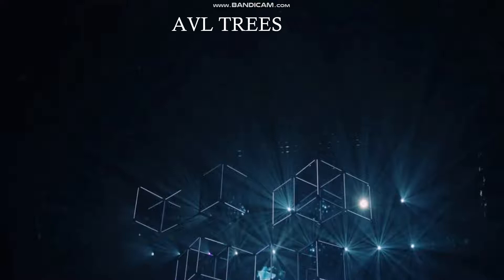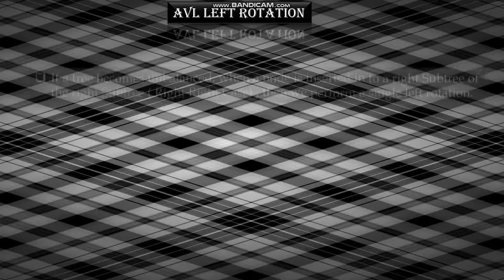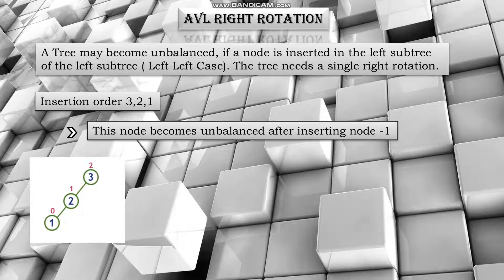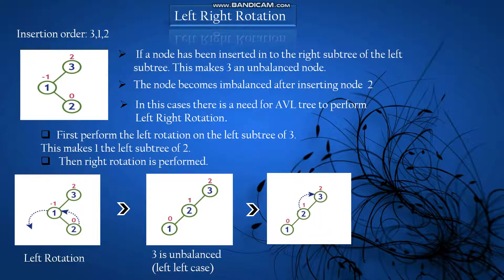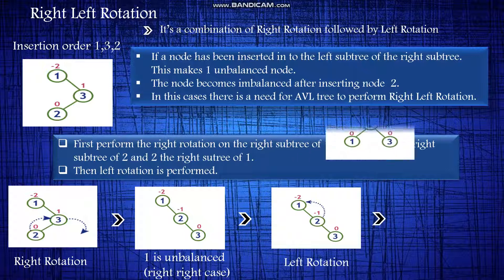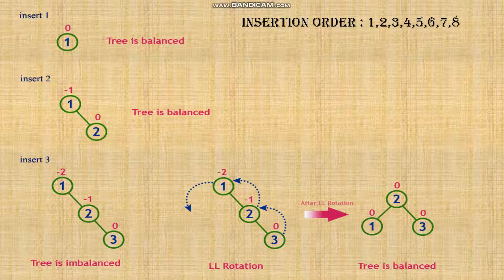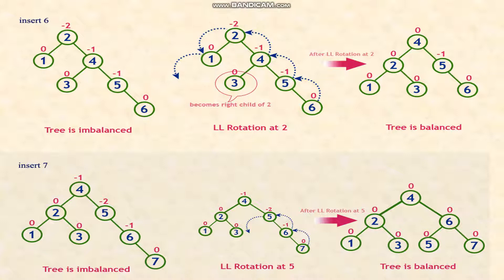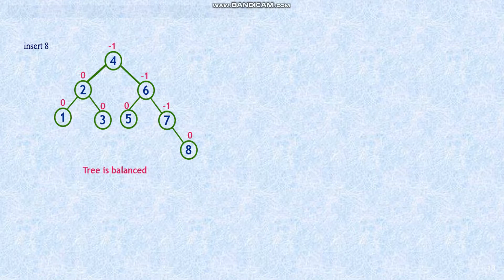AVL Trees - Data Structures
Video explanation on AVL Trees